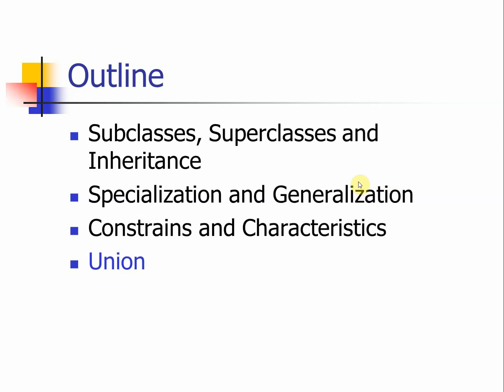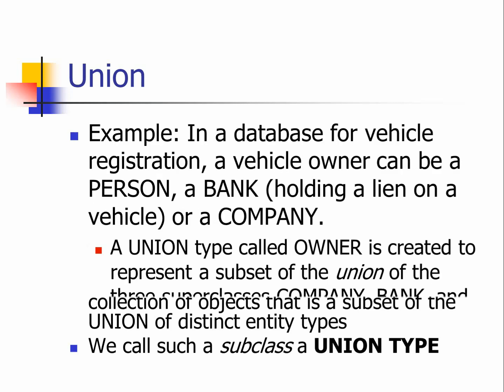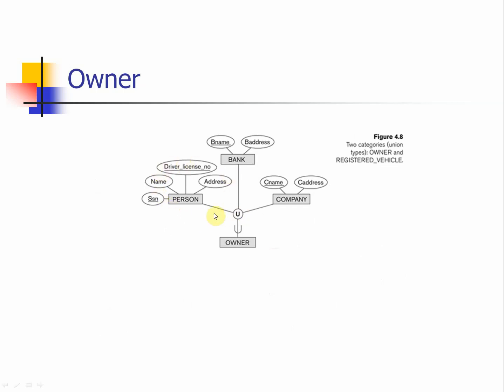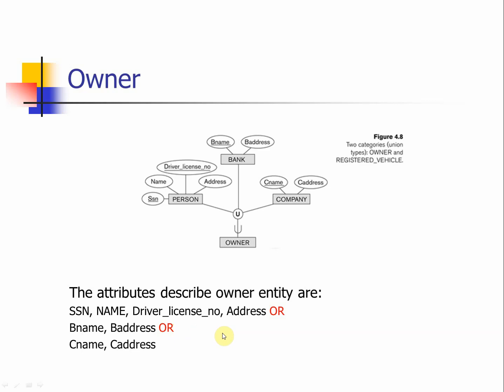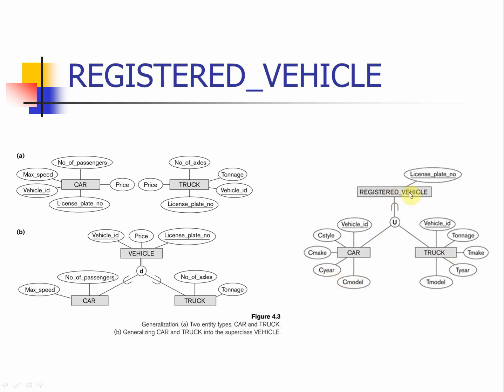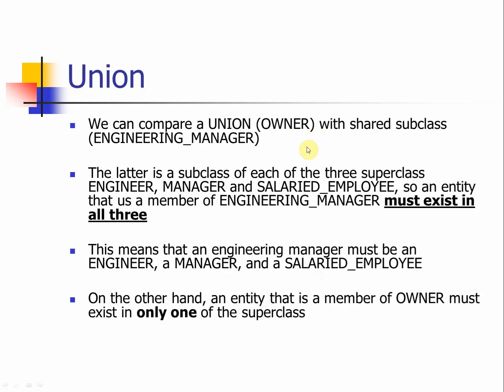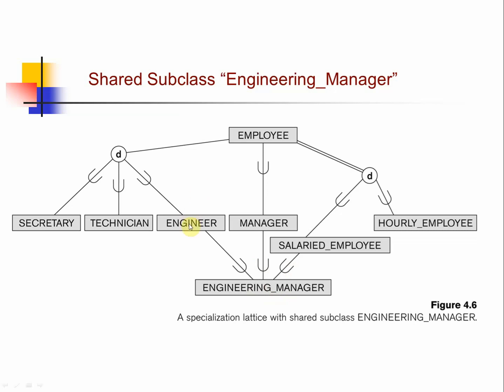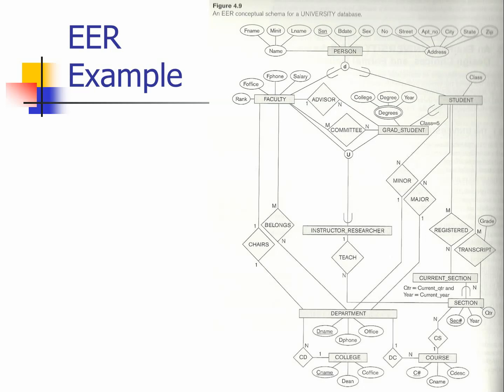CSCI 3360 Class7 EER part4